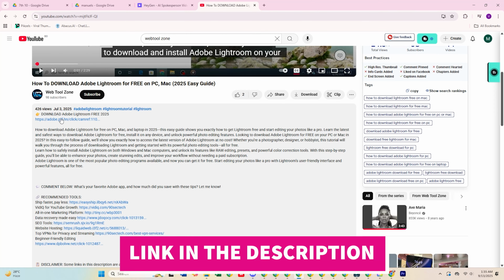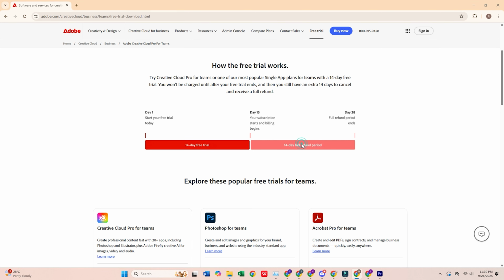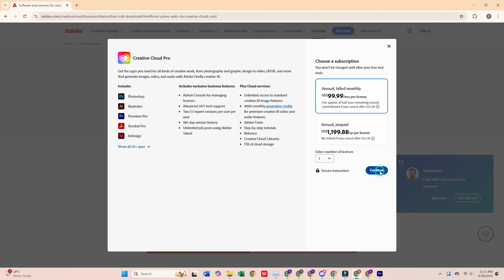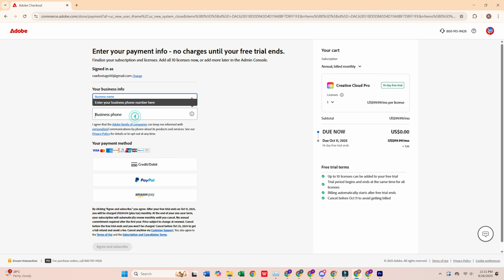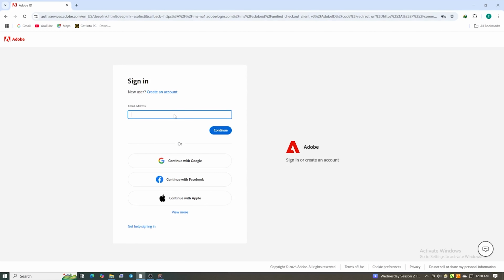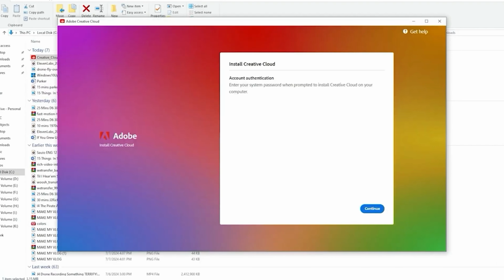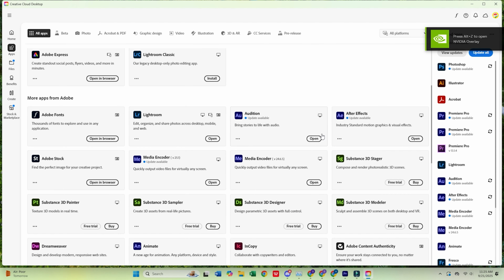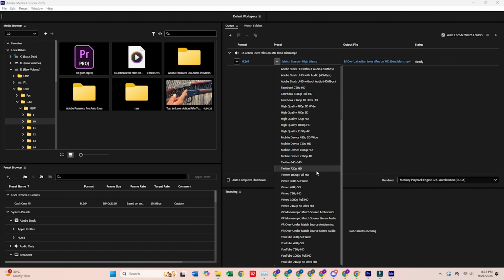How To Download Adobe Media Encoder Free On PC & Mac (Official 2026 Version)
✅ Download  Official Adobe Media Encoder

In this video, I'll show you how to download and install Adobe Media Encoder for free on your PC or Mac. This 2026 guide covers checking system requirements and demonstrates each step. Learn about video compression and encoding settings to optimize your adobe premiere pro projects, learn how to download and install Adobe Media Encoder for free on your PC or Mac with the official 7-day trial! This quick guide shows you the essential steps. Perfect for video editors. No technical skills required! After completing this tutorial, you'll be able to use Adobe Media Encoder for free on your computer.